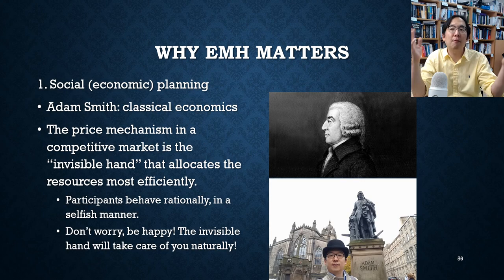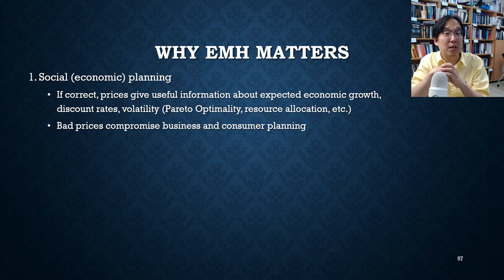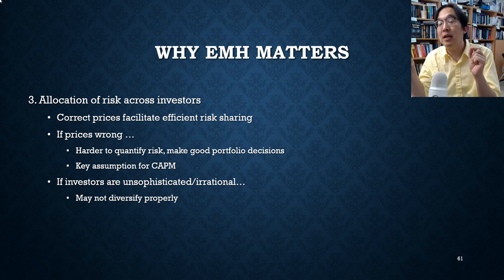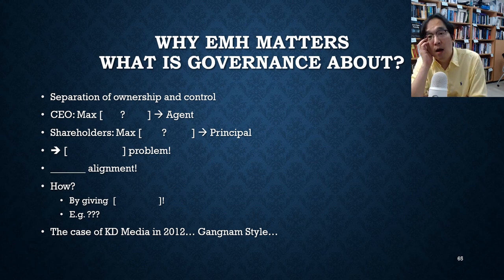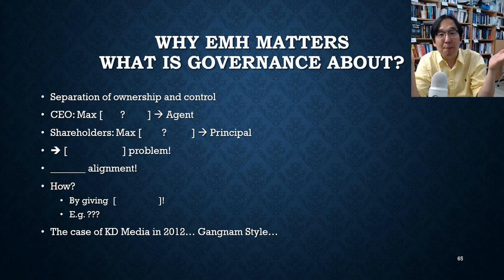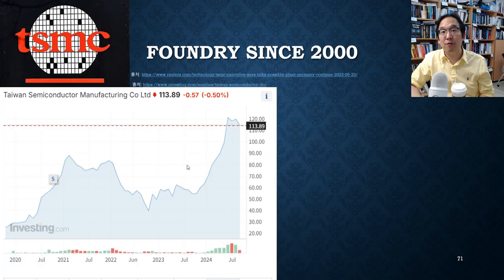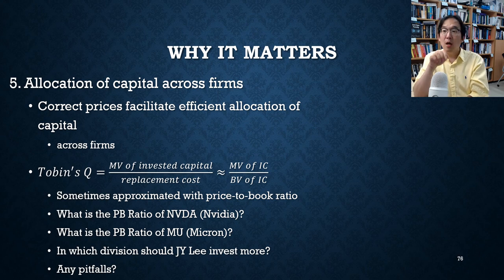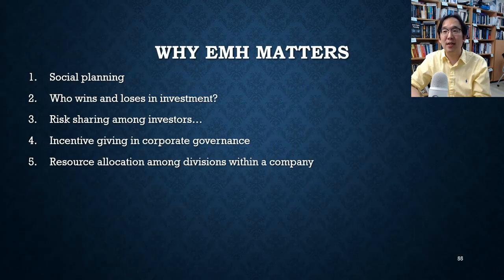BFFT 2004 Fall [3/3] - Why is EMH So Important in Neoclassical Economics?